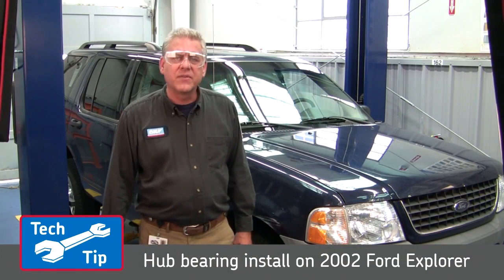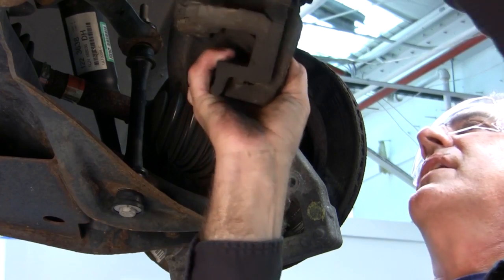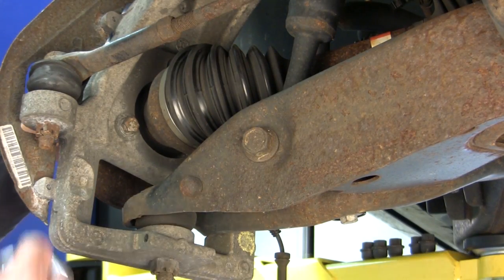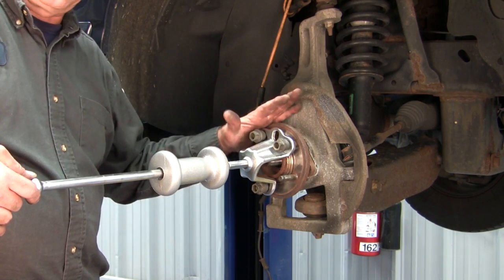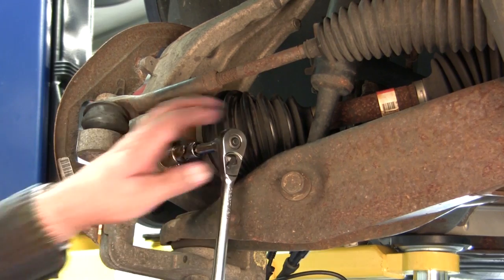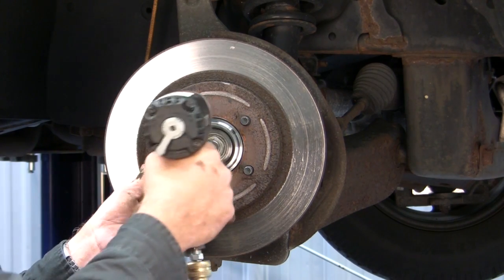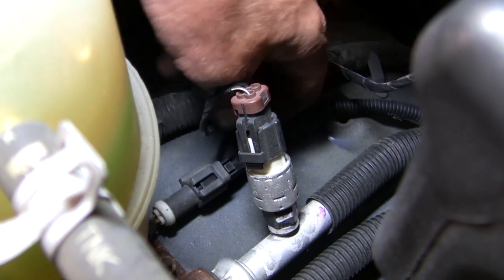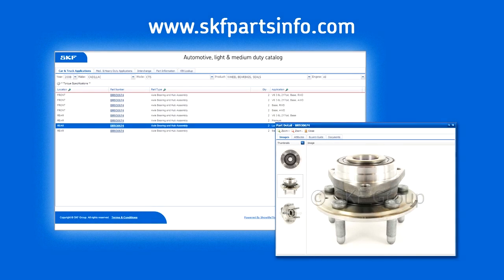2002 Ford Explorer front hub bearing installation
Learn how to properly install a front hub bearing on a 2002 Ford Explorer.